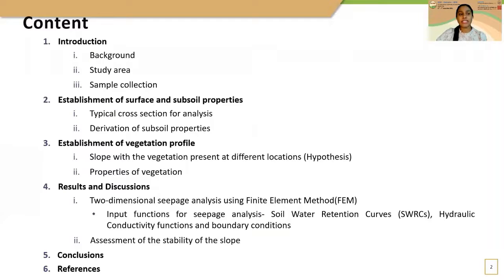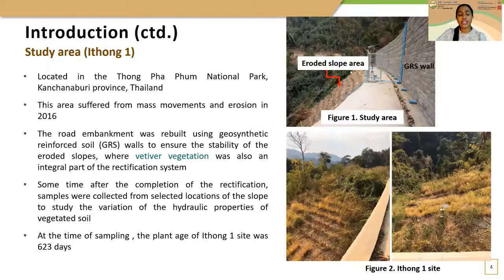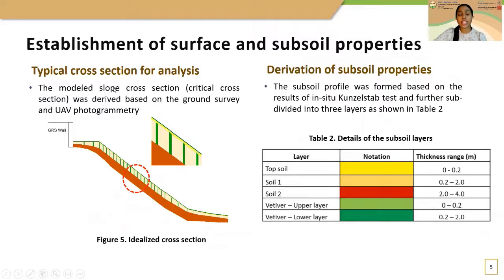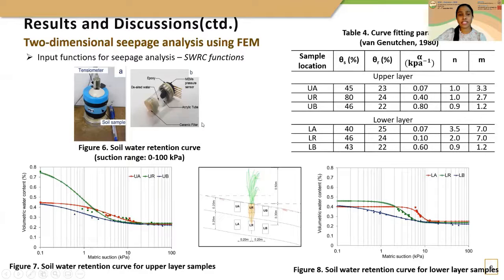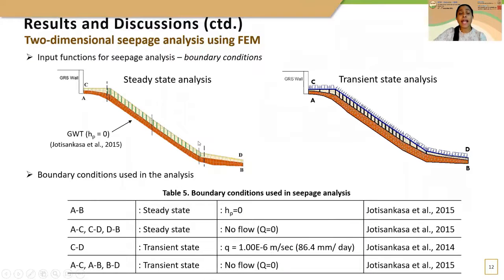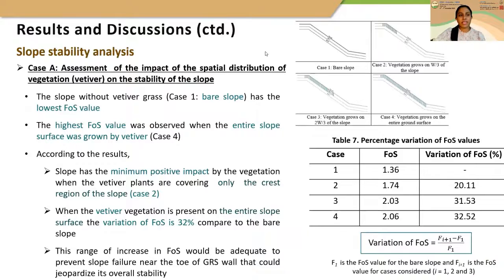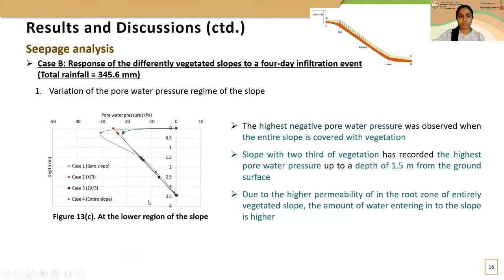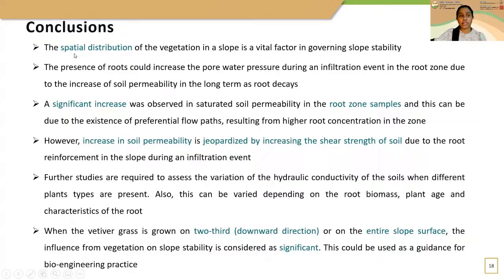ICGE2020 | Landslides and slope stability | Stability of a Bio-Engineered Slope in Western Thailand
Stability Assessment of a Bio-Engineered Slope in Western Thailand
K. Rajamanthri and A. Jotisankasa
Department of Civil Engineering, Kasetsart University, Bangkok, Thailand